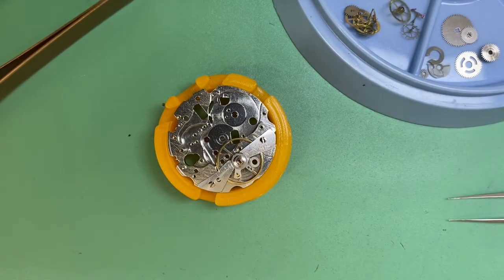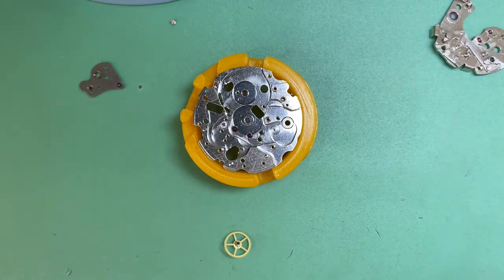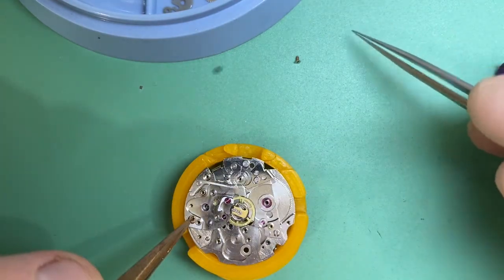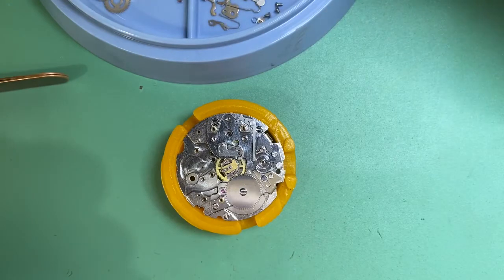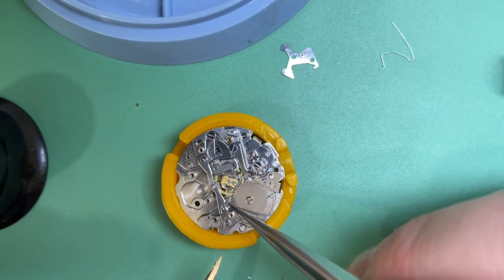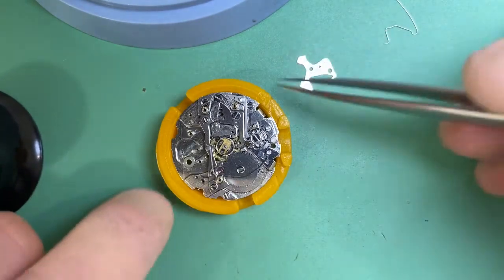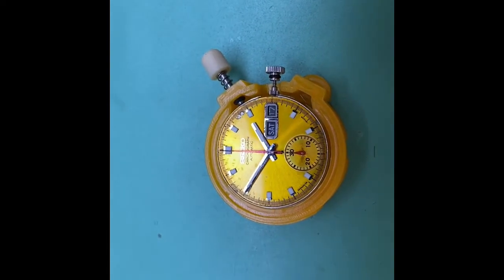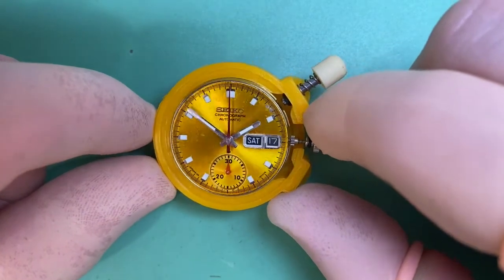SEIKO 6139-6002 'Pogue’ Watch Restoration - Part 1: Assembly & Lubrication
In part 2 of this video series we look at the assembly &lubrication of a vintage Seiko 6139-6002 Pogue.

Join us on the journey by following along on instagram for more great Seiko content @theseikologist